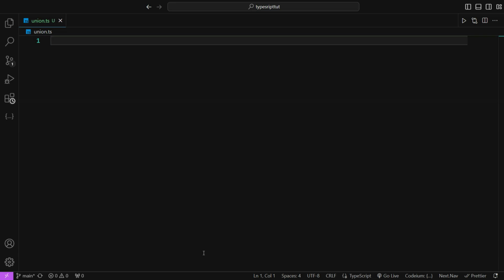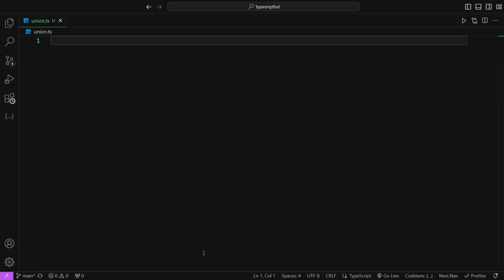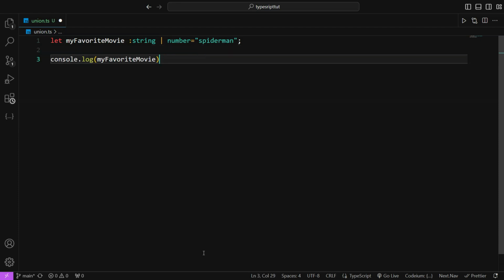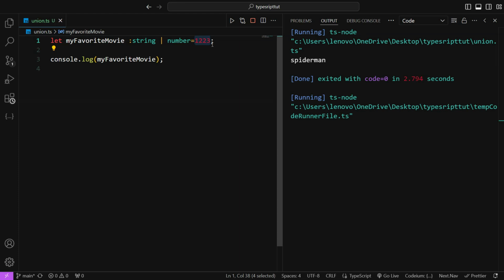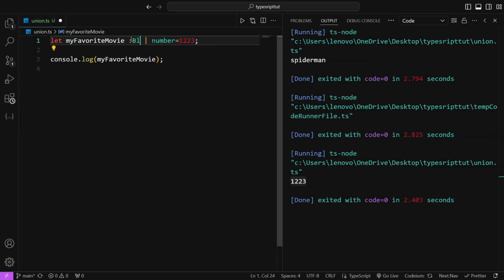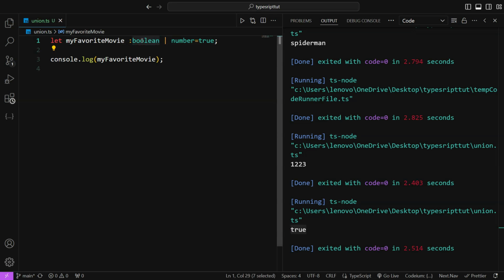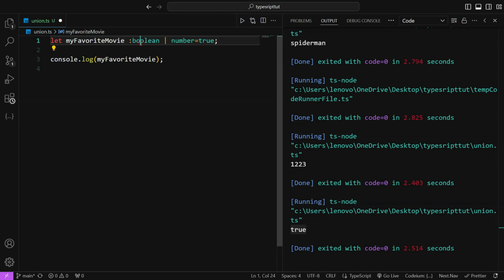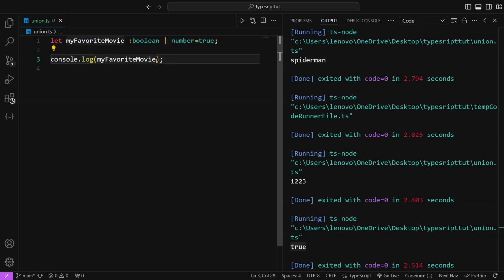TypeScript Tutorial For Beginners 15 - Union Type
Hey in this video i explain about the union type in typescript. If you are working with the same variable, function or other type to store more than one type for single type union will handle for that.